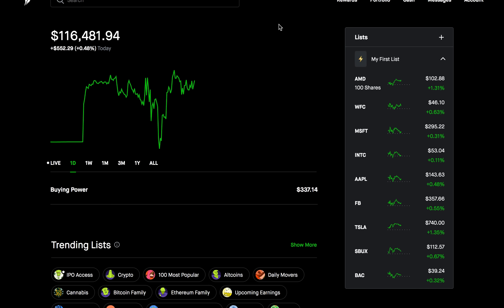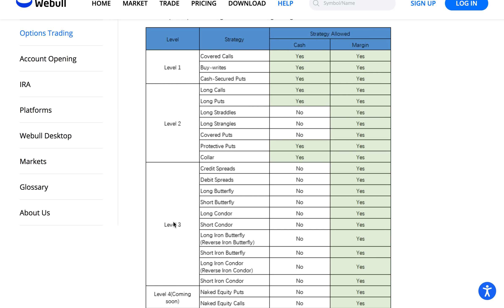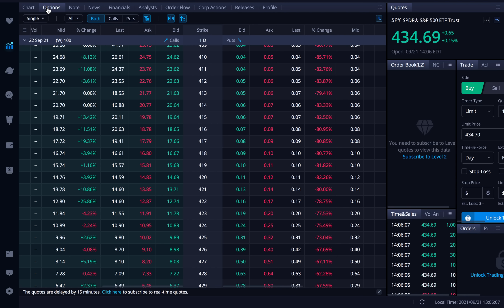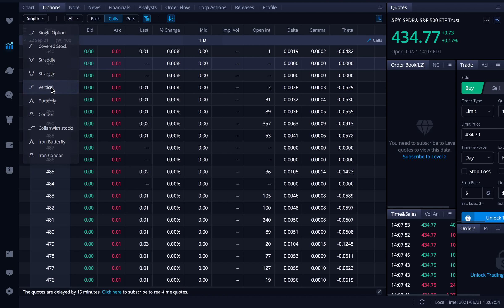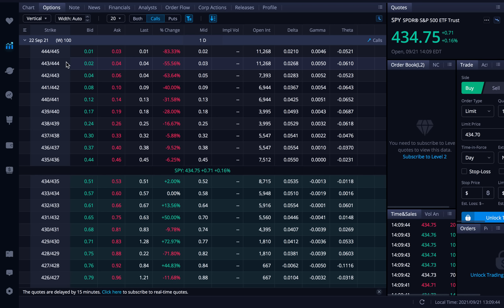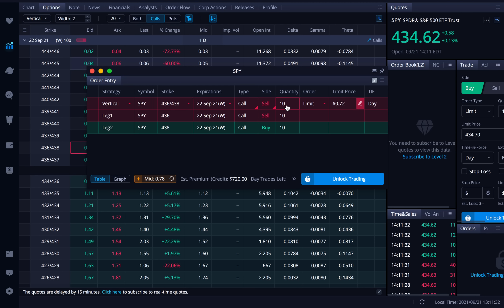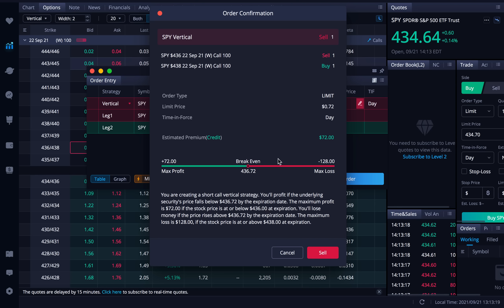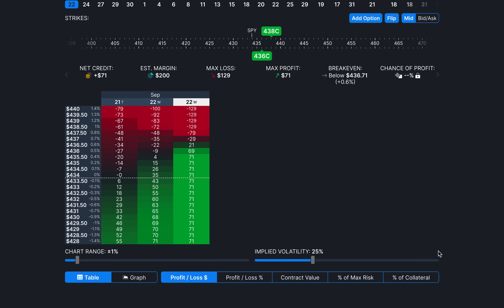USING THE CALL CREDIT SPREAD ON WEBULL (EP. 88)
The call credit spread on Webull can be a great way to generate some extra income every single week. In this video I want to go over how to open a call credit spread or bear call spread on webull, how it works, and how you can make a profit. The call credit spread is a bearish strategy, so you generally want the price of the stock to go down. Webull is a great app thats lets you invest in stocks, trade options and more.